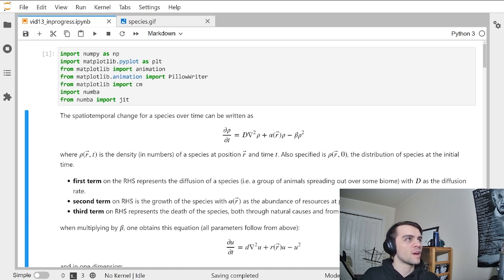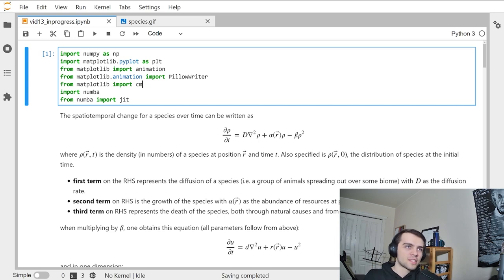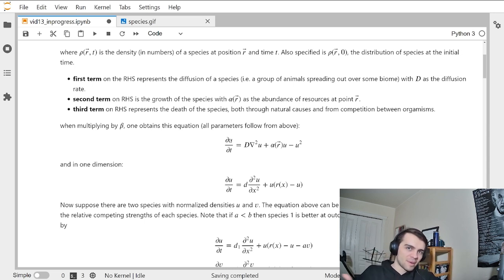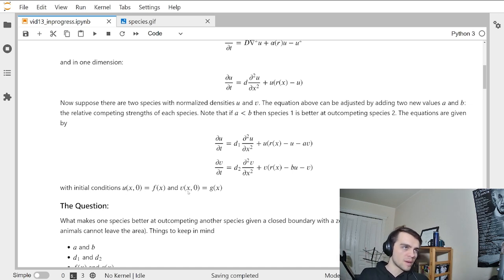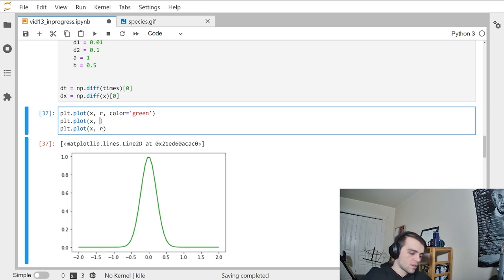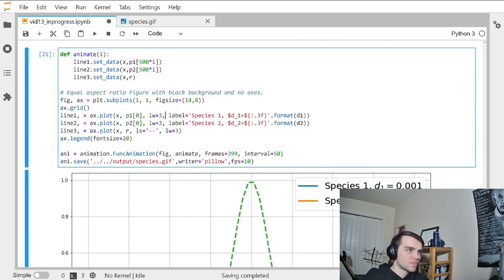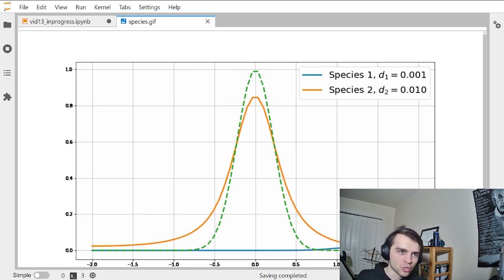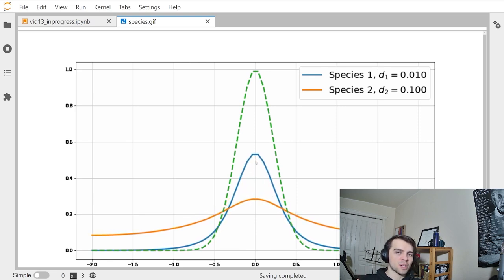The Mathematics of Natural Selection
Here we explore a couple PDEs that provide a very simple model for population dynamics of two species competing for resources in python. All code can be found below (see vid 13)